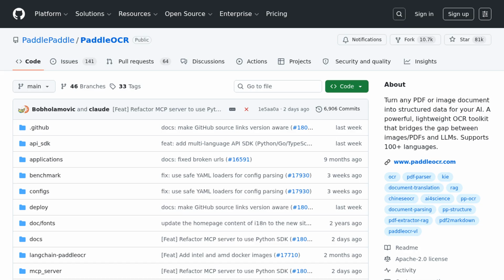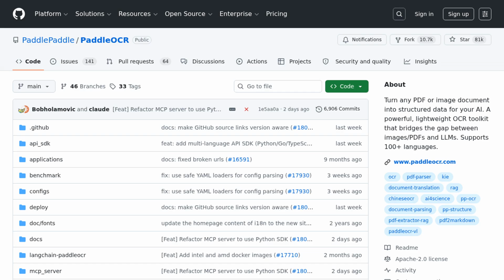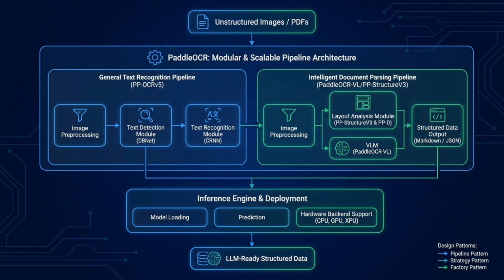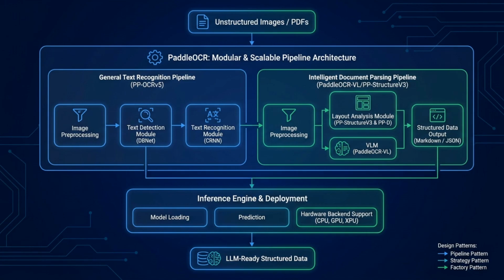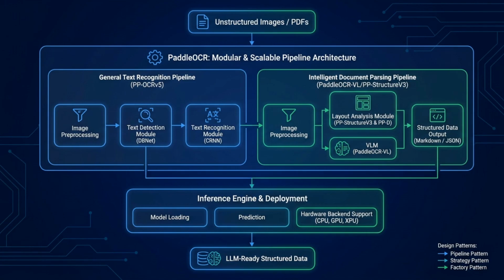A must-install for AI developers in 2026! Baidu PaddleOCR: Outperforming many commercial OCR sol...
In this episode we won't do a surface-level tour—we're doing a focused [Deep Dive] on one project! The star this time is the powerful open-source OCR tool PaddleOCR on GitHub. It can accurately convert images and PDFs into AI-friendly formats, making it an essential weapon for building RAG applications.

🔥 Featured project this episode：
🚀 PaddlePaddle/PaddleOCR: Baidu's top-tier open-source OCR toolkit that converts any image or PDF into structured data LLMs can use directly. It supports over 100 languages and its performance even surpasses many commercial solutions!

🎯 Deep dive highlights：
• Core architecture: how images and PDFs are converted into LLM-friendly structured data (JSON/Markdown).
• Application integration: PaddleOCR's role and implementation as key infrastructure for RAG or smart document applications.
• Performance advantages: why it beats many commercial OCR solutions in public benchmarks, including its lightweight models and optimization strategies.

⏱️ 時間戳：
00:00 Opening
00:10 節目介紹
00:26 PaddlePaddle/PaddleOCR
06:14 Closing

Which OCR tools have you used? Or are there any specific document scenarios you'd like to recognize?